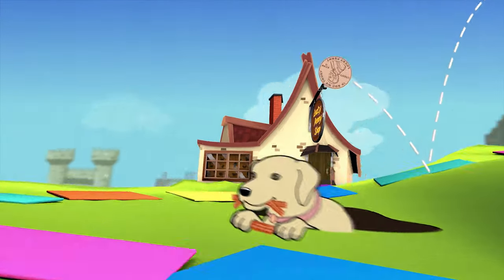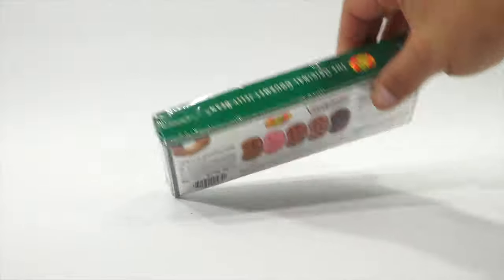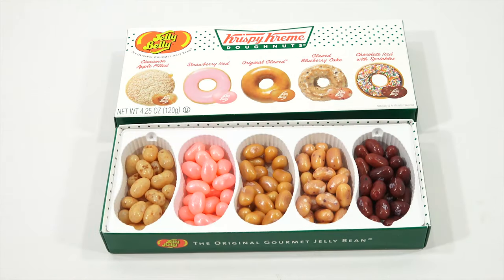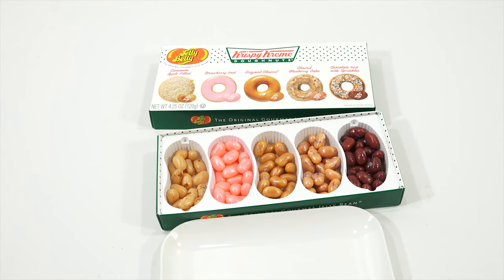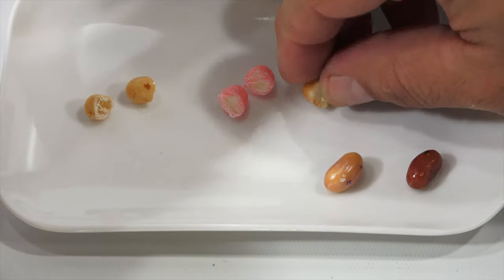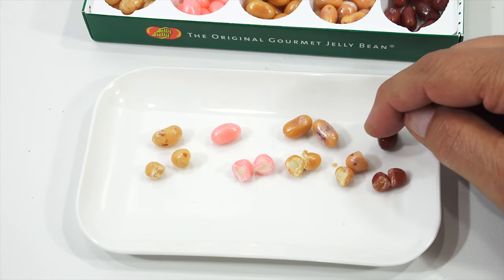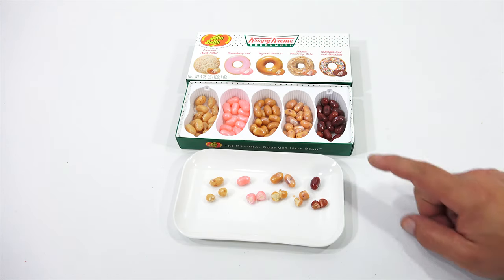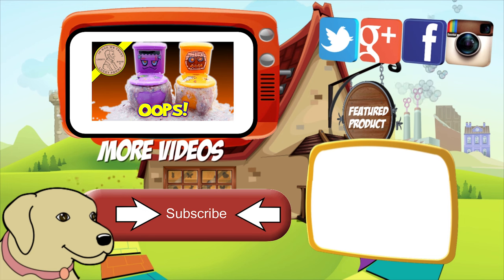Jelly Belly Krispy Kreme Doughnuts Flavored Jelly Beans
Thanks for stopping by today!  I did a candy shopping run at five below just before Halloween and added some extra items that I have never shown on video.  This is one of those new items from Jelly Belly!  They are the Krispy Kreme Doughnuts in 5 flavors.  The are; Cinnamon Apple Filled, Strawberry Iced, Original Glazed, Glazed Blueberry Cake & Chocolate Iced with Sprinkles.  I enjoy trying new candy like this and fortunately I had Alyse to share in the experience with me.  I guess looking back and trying them over the course of a few days, the Original Glazed is my favorite!

Lucky Penny Thoughts:
LPS-Dave
Later!